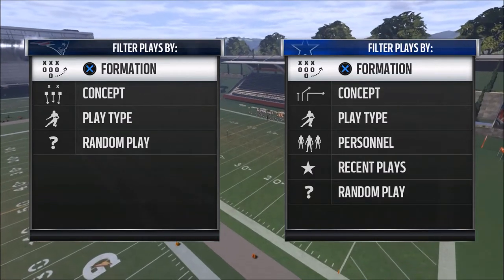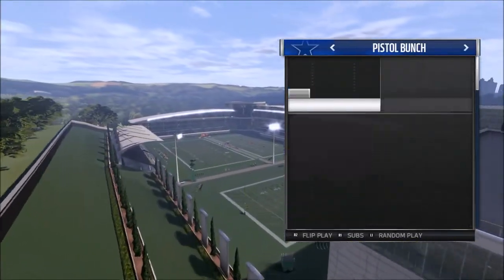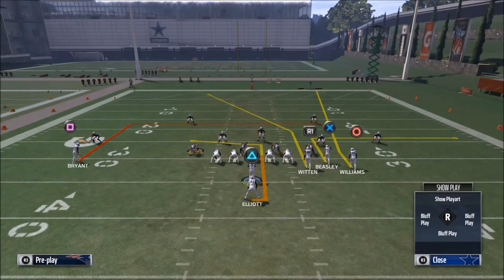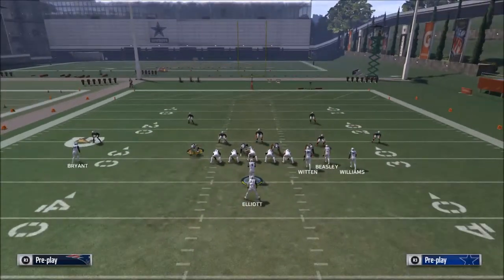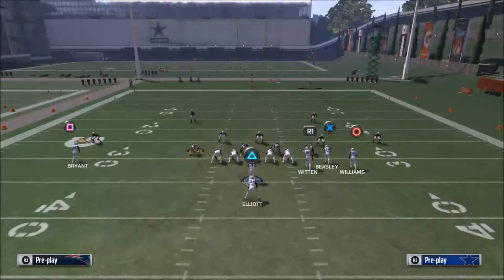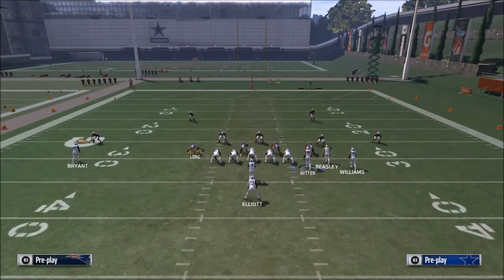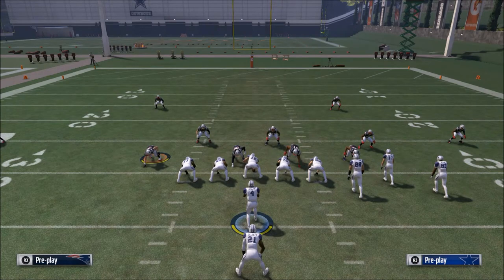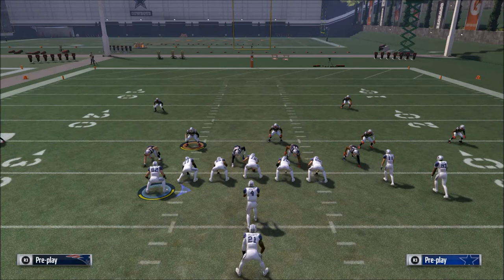Madden 17 Tips - How to Beat Cover 2 in Madden 17